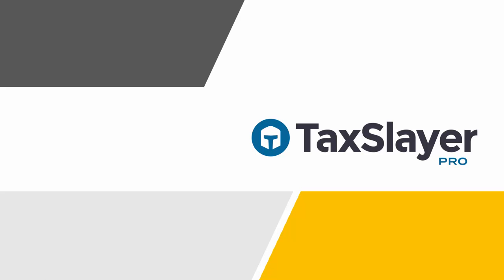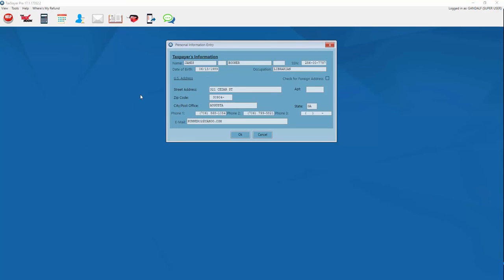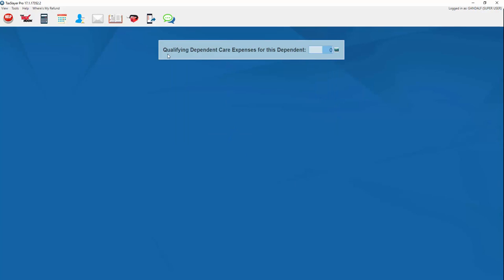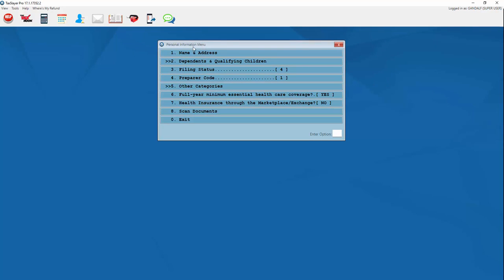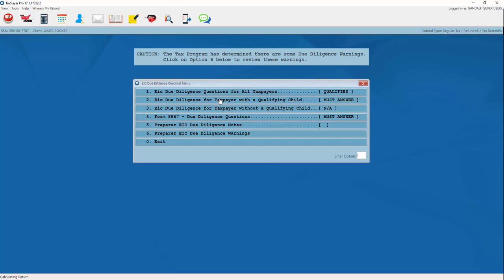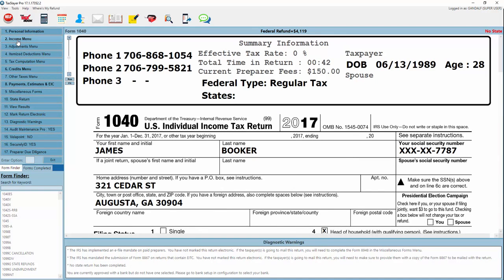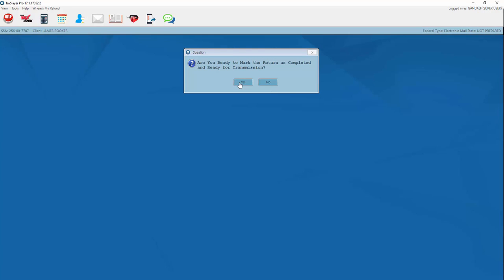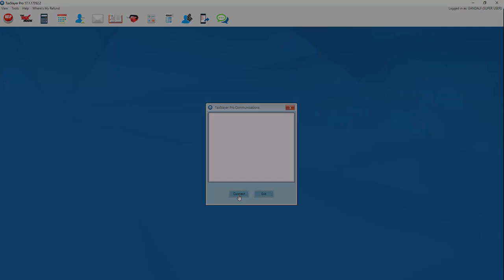Creating a Tax Return 2017 Desktop Version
How to create a Tax Return on the 2017 Desktop version of TaxSlayer Pro